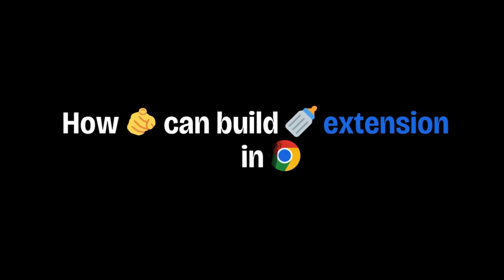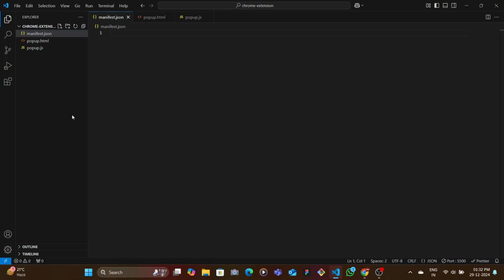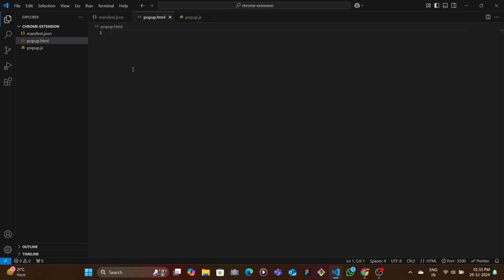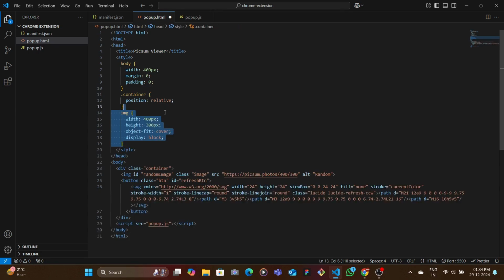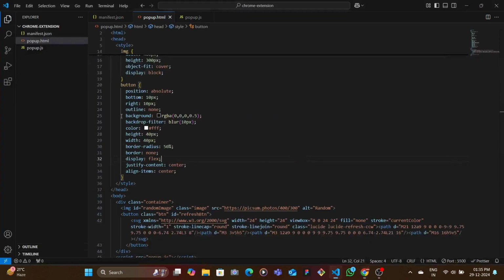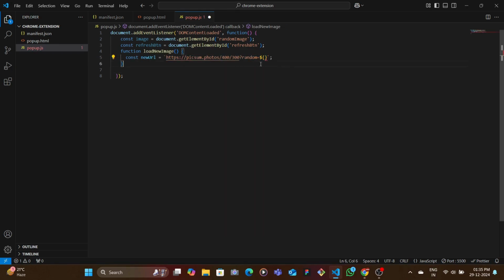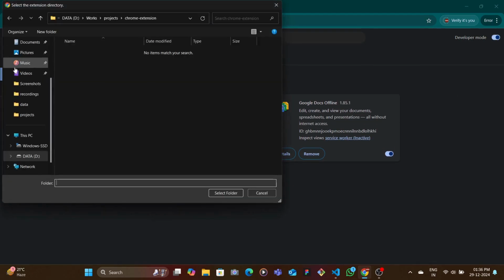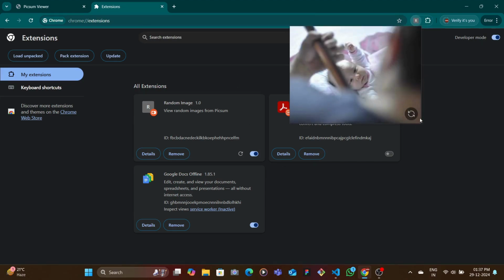Build your own Chrome Extension in 5 mins ✨ | Easy & Simple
🔥 Learn to Create Your First Chrome Extension Today!
In this beginner-friendly tutorial, we'll build a simple but powerful Chrome extension that generates random images with just one click! Perfect for beginners starting their journey in extension development.

⏱️ What You'll Learn:
Create manifest.json file
Design a beautiful popup UI
Add refresh functionality
Handle image loading
Style with CSS

💡 Prerequisites:
Basic HTML, CSS, JavaScript knowledge
Chrome browser
Text editor (VS Code recommended)